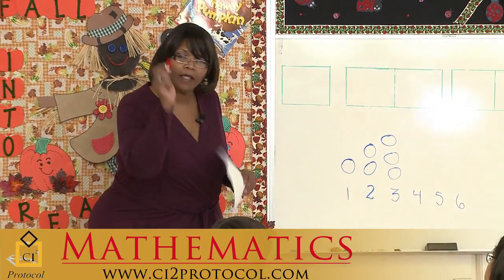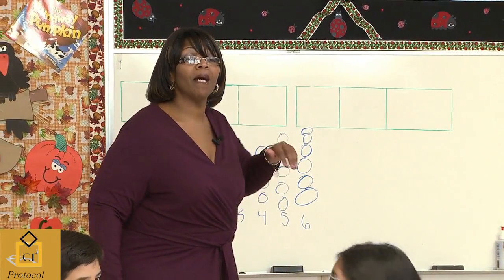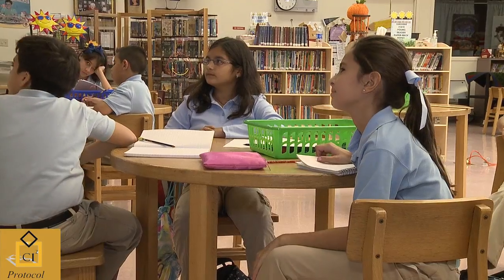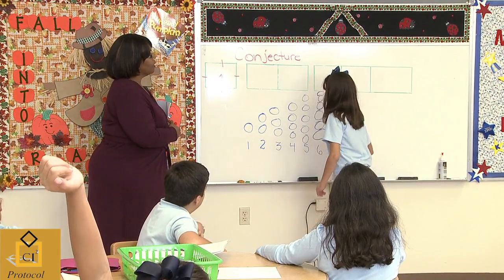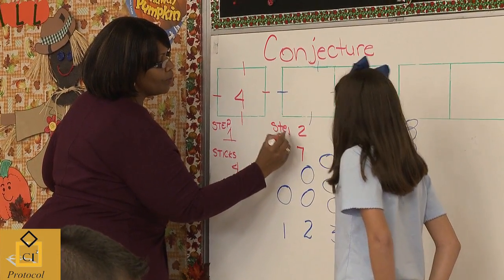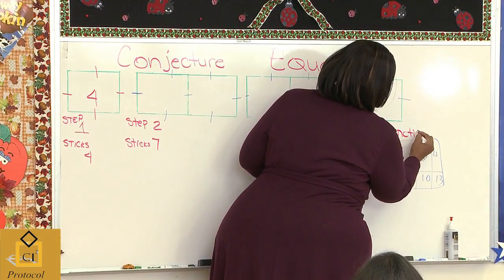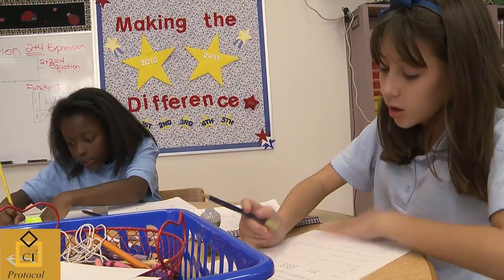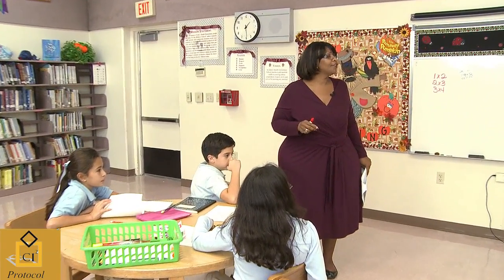Math Expectations for Student Learning - Increasing Rigor in Math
For students to be able to perform at top levels in mathematics, the unwavering expectations for them to do so must become a part of the culture of the learning institution. To assist schools in making this cultural shift, this module will focus on assessing the level students are actively engaged in their lessons, the requirements for student communication of mathematical ideas and understandings, and how well students are able to demonstrate procedural fluency and relational understanding. All of which promotes the development of lessons that maintain a high level of rigor and conceptual understanding.

For this to be achieved, teachers must hold high, reasonable expectations for all of their students. All students must be engaged in the learning process, because “Many excellent teachers have discovered that their students can be more successful when they are engaged in the ‘doing’ of mathematics— writing about mathematics, modeling mathematical situations, discussing mathematics, exploring mathematical ideas—rather than watching their teacher do mathematics

Produced by Teach n' Kids Learn Professional Development Group